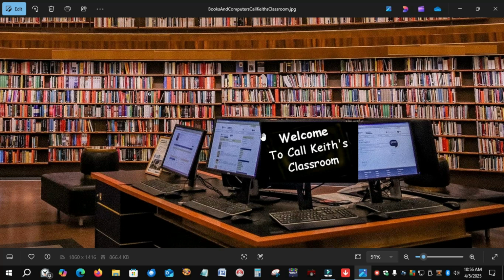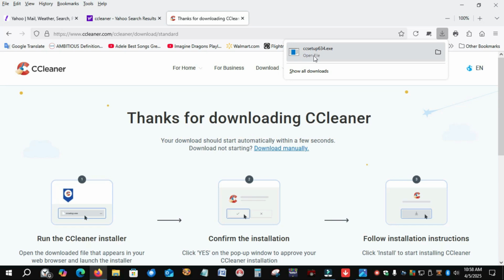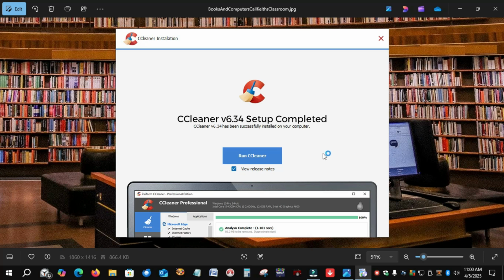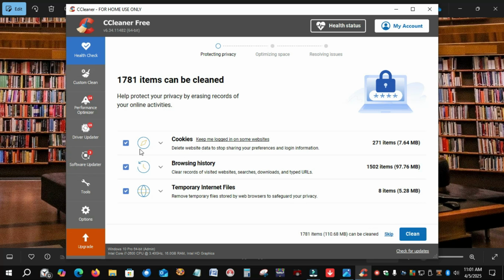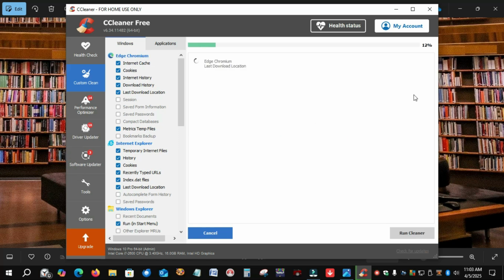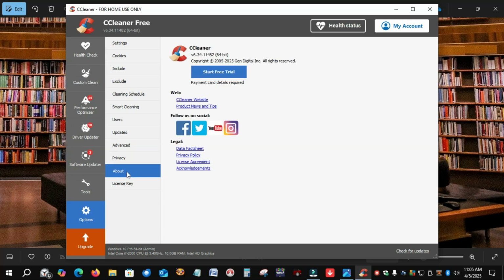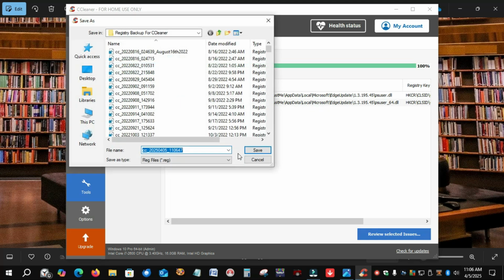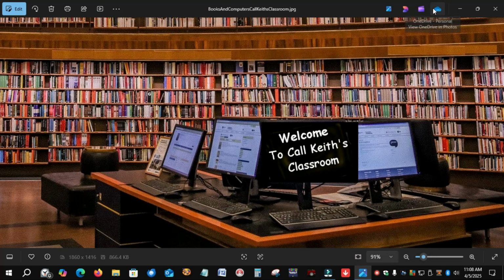How To Download Install And Run CCleaner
"CCleaner" is a great FREE program that allows you to remove all the junk files from your computer, because when you visit any website the junk files accumulate on your computer, and just take up space and collect dust. so running CCleaner allows you to safely remove them.
Its a two part program to run.
After you run the first part, click on Tools then "Registry" from the list, and let it scan your Registry for invalid links, and follow my directions to delete them. I suggest you save what you are going to remove, just to be on the safe side, I create them in a folder I created called "Registry Backup For CCleaner" in my "Documents Folder".
I have NEVER had this program mess up any computer I have worked on, but if it did, then you can undo what you removed.
By removing these invalid links, it will speed up your computers shut down and boot up process.
I don't want you to update the program, because its complicated, but I do recommend you run it weekly on Windows 11 and Daily on Windows 10.
It will not delete your usernames or passwords, so no worries there.
Sincerely Call Keith